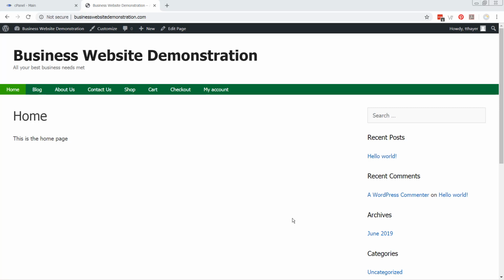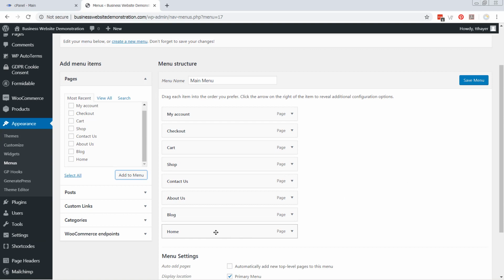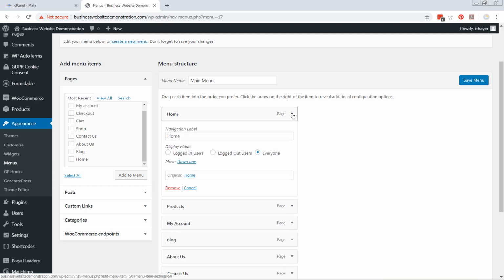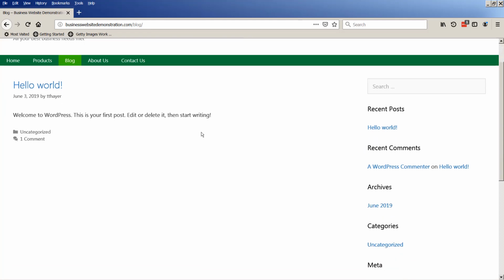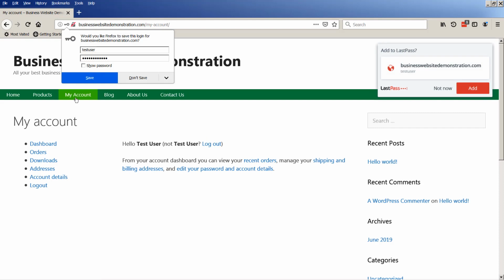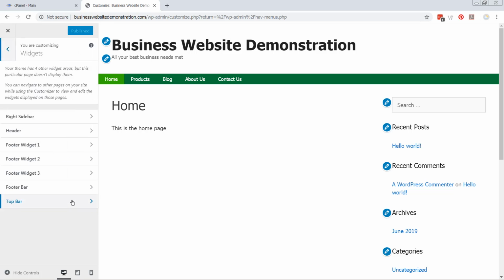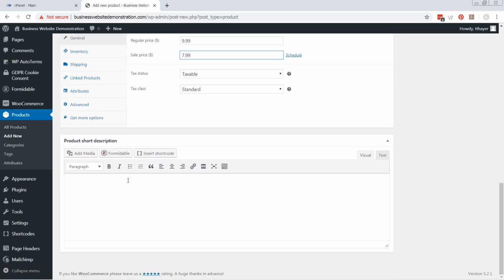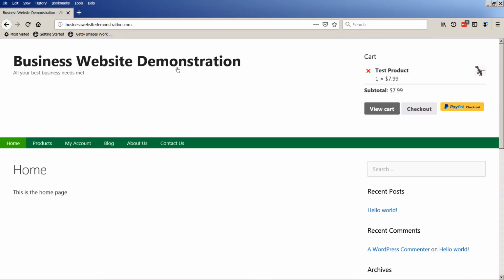Setting Up Products and Menus - Building a Business Website Using WordPress